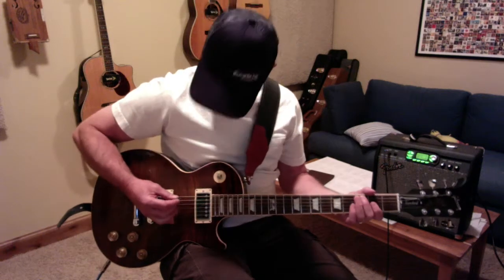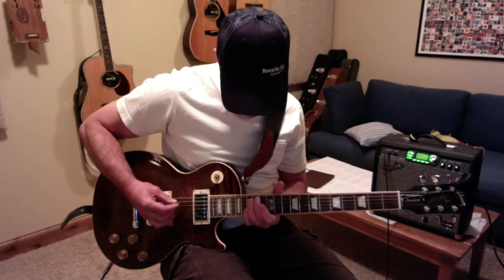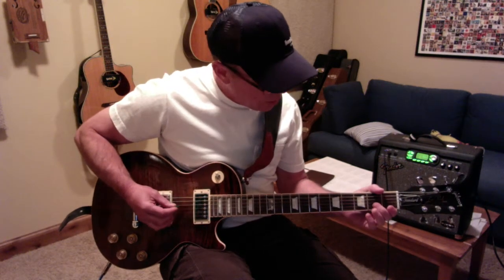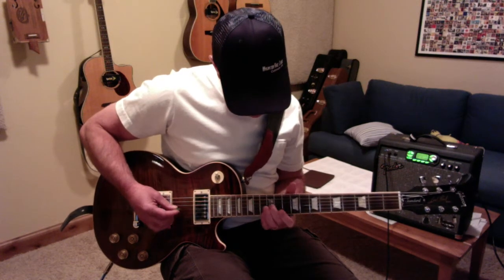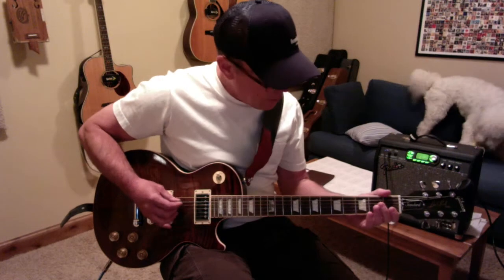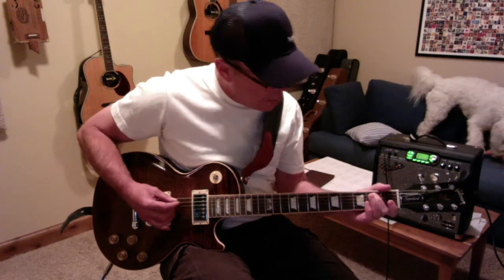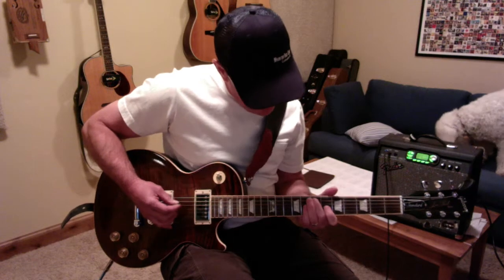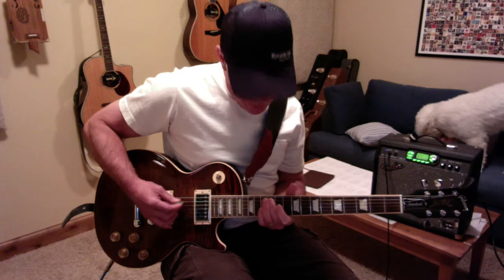GuitarGate 1.11 MUSIC THEORY 103 - INTRODUCTION TO SCALES